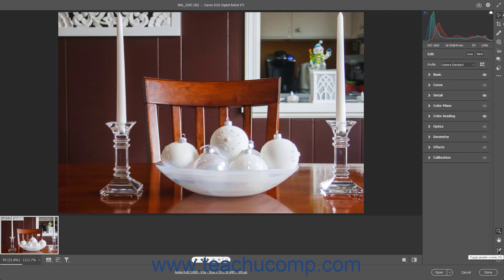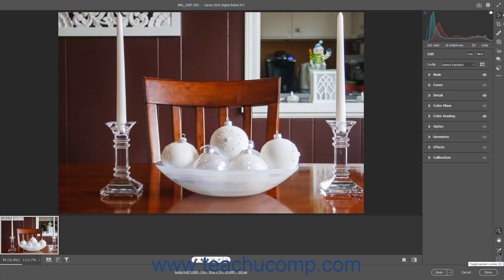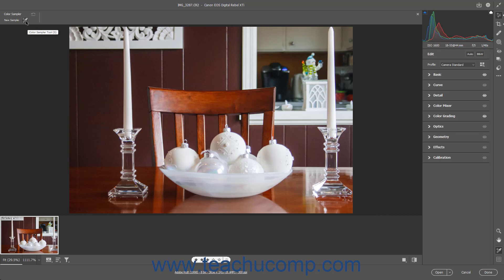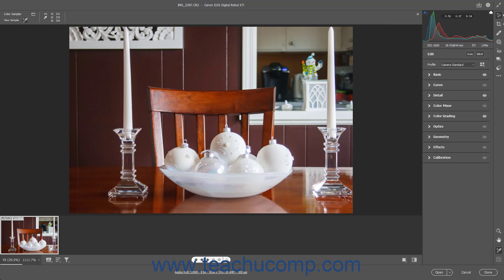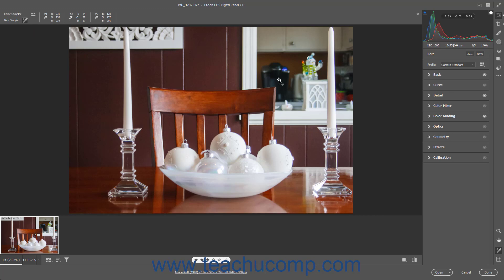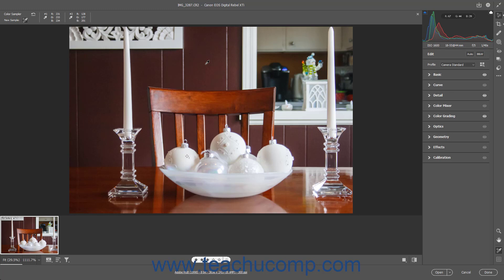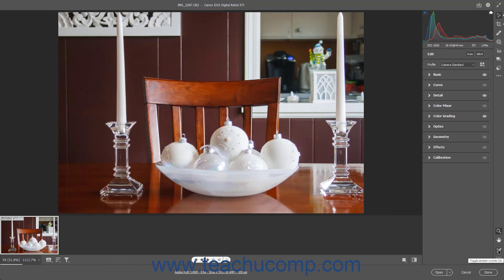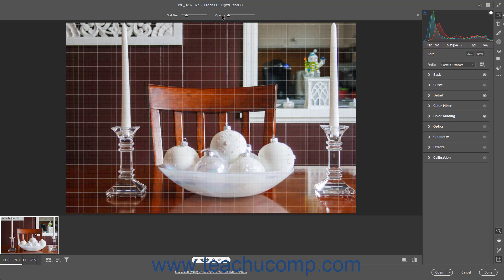How to Toggle the Sampler and Grid Overlays in Camera Raw in Adobe Photoshop: A Training Tutorial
This Photoshop tutorial video shows you how to toggle the sampler overlay and the grid overlay on and off within the Camera Raw dialog box in Photoshop. This video is from our complete Adobe Photoshop training, _Mastering Photoshop Made Easy_ ™.